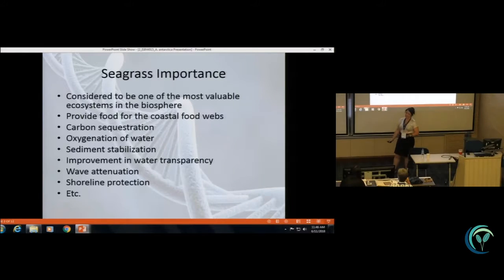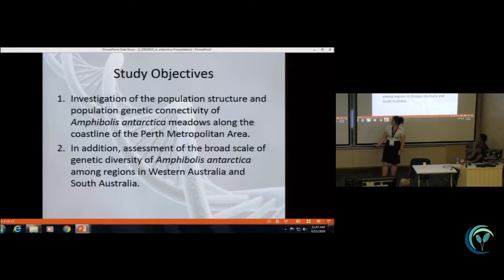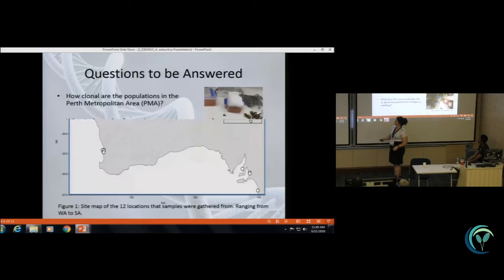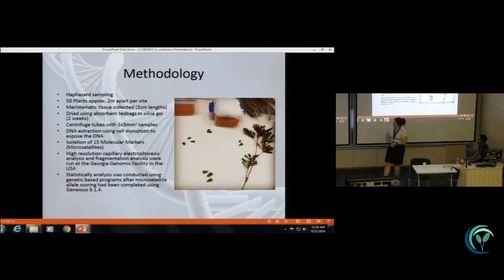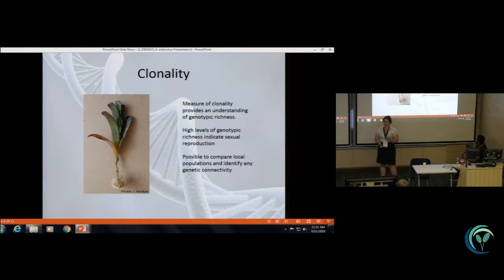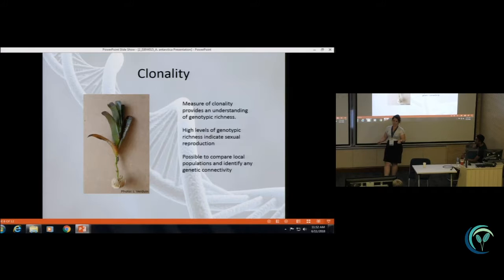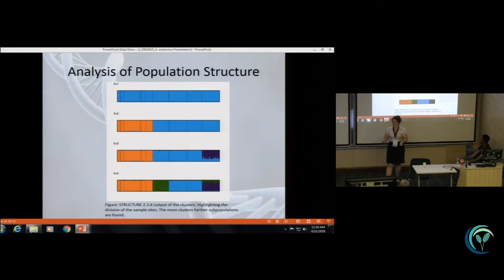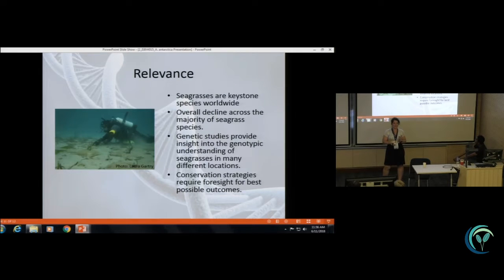WSC2018 Talks: ISBW015 - Genetic diversity and gene flow in Amphibolis antarctica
Presented by Miss Alex Gorman
Murdoch University

Abstract
The marine angiosperm Amphibolis antarctica is an important foundational species throughout its range across southern temperate Australia. The decline of seagrass populations world-wide requires the maintenance of genetic diversity and connectivity. Amphibolis antarctica is one of only a few species of seagrass that form viviparous propagules which have the ability to persist in the water column for extended periods after release before recruitment, potentially allowing long distance dispersal (LDD). Population structure of this marine plant will be influenced by the potential for viviparous seedling to move long distances. This study assessed population genetic structure and gene flow in the seagrass Amphibolis antarctica around Perth, Western Australia. In addition, we evaluated the broad scale genetic diversity and gene flow among several regions across Western Australia and South Australia. Species specific microsatellite marker loci (14) were used on samples collected from meadows both locally and regionally. Some populations showed evidence of significant clonality although most did not. Overall genetic diversity within and between populations was high. Connectivity was moderate among the Perth metropolitan area populations and the genetic distance among populations increased as the geographic distance two populations increased following a generalized pattern of isolation by distance. Oceanographic movement strongly limits propagule dispersal on both a within and between region scale. This study confirms the recent observations by our group that Amphibolis antarctica is a diverse, sexually reproducing seagrass species with a strong capacity to disperse long distances. Dispersal distances are affected by propagule interactions with hydrodynamics.